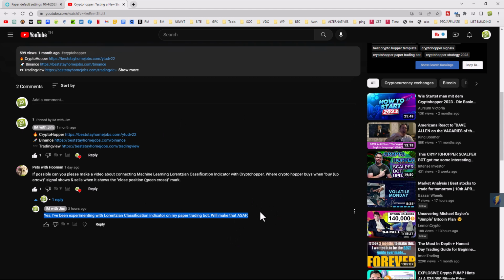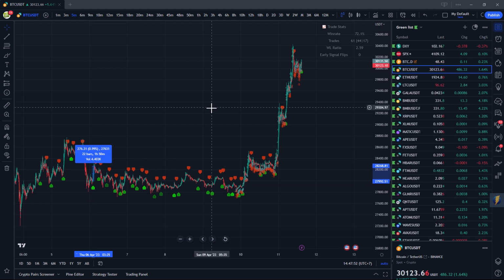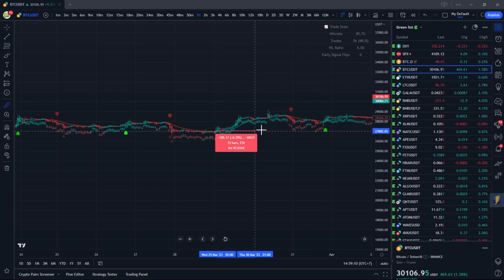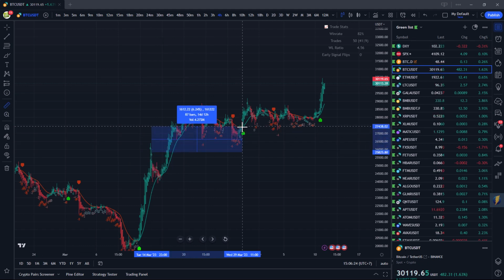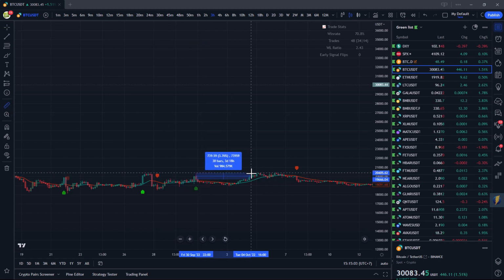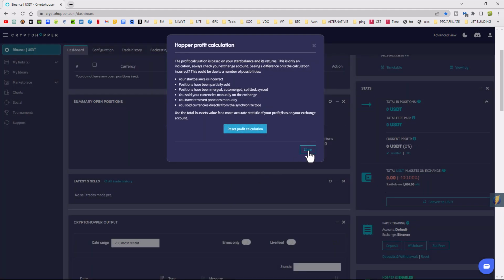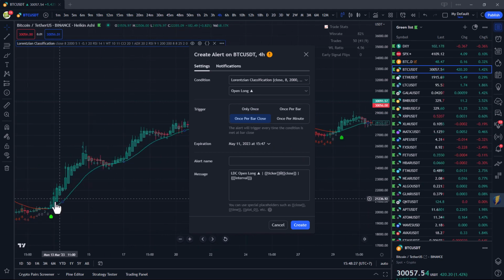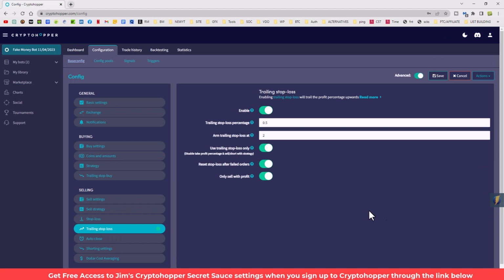Cryptohopper Lorentzian Classification Indicator Strategy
I was asked in my comments section for a video showing how to set up a Cryptohopper automated trading bot with a rather good Tradingview indicator named "Lorentzian Classification" by JDEHorty. Well, here is that video that was requested. Choose your timeframe wisely. Test extensively on paper trading bot before unleashing anything on your real money account.

Peace.